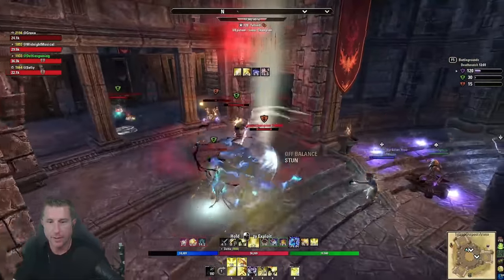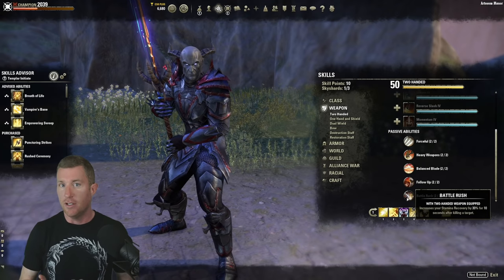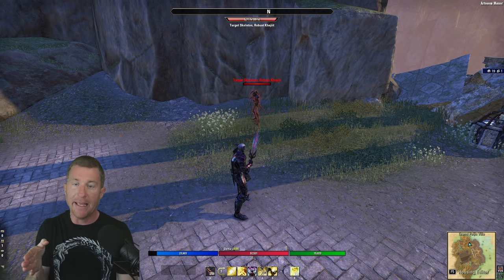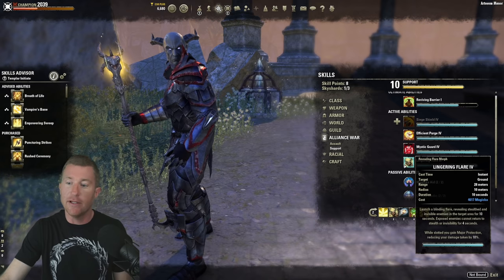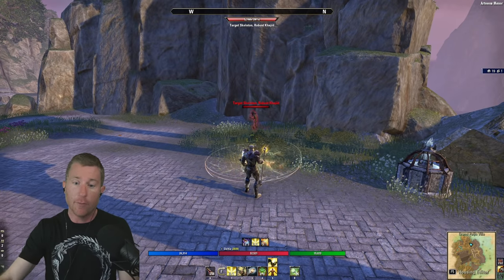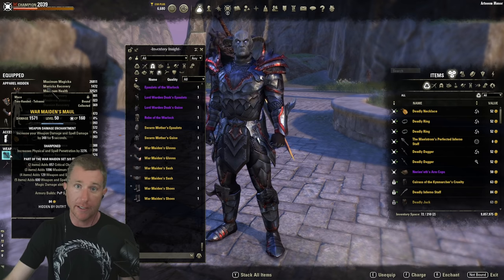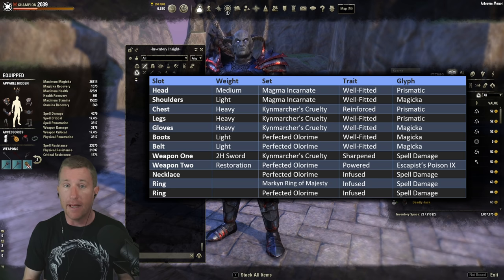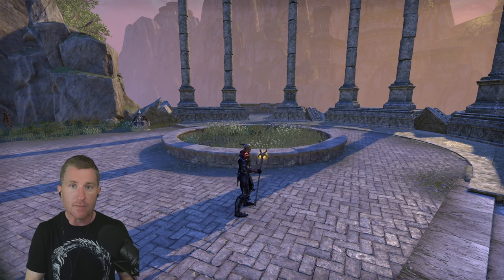Strongest Templar Ever? ESO Magplar PvP Build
S Tier Magplar PvP build that’s simple, hits like a hammer and can survive dog piles.  I give you options and flexibility in the gear choices and skills.  Appreciate You watching!

Timestamps
0:00 Intro
01:17 Why Templar is S-Tier
02:45 Weapon Choices
03:50 Why 2H is BiS
06:10 Skill Bar One
06:30 Resource Sustain Tip
09:34 Fast Jabs Tip
12:40 J-Beam Is a Noob Trap
13:15 Back Bar Skills
15:00 Vampire vs Non-Vamp
17:10 Bar Setup Tip
18:36 Why Resto Staff is Good
19:30 Rotation and Buffs
20:55 PvP is a Dance
21:20 UI Tip for Beginners
22:21 Gear Loadout #1
22:50 Monster Helm Choices
23:47 Mythic Choices
24:24 Front Bar Choices
26:13 Back Bar Choices
28:55 Gear Chart
29:58 Gear Loadout #2
32:36 Champion Points
34:40 Outro